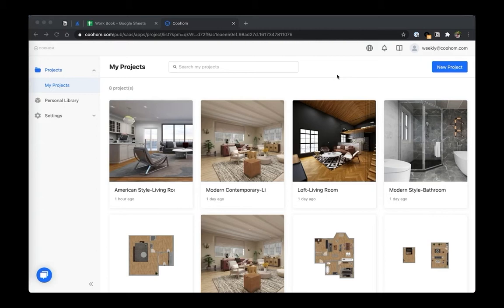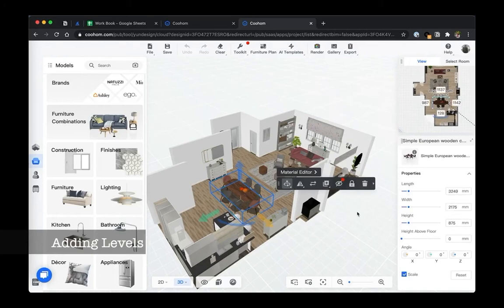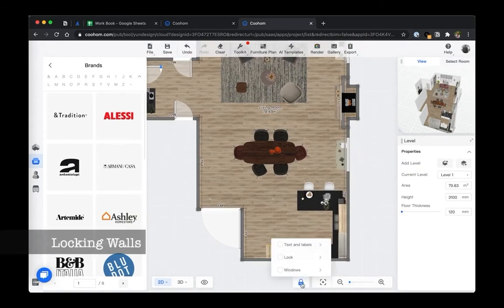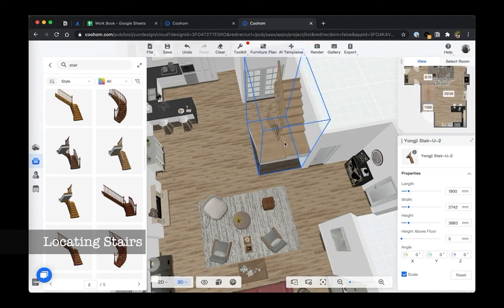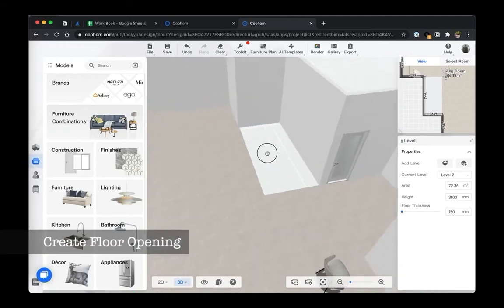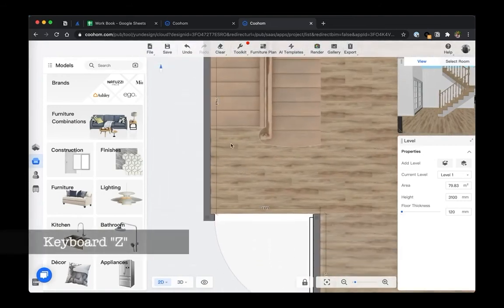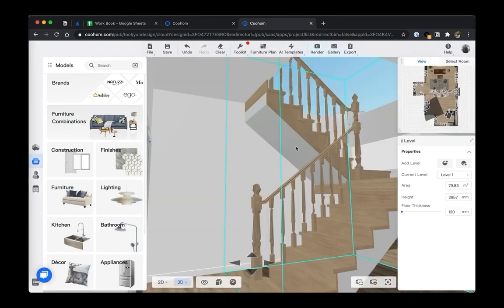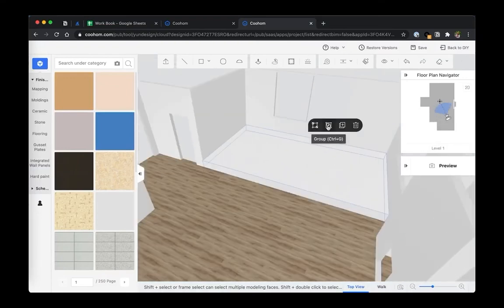Coohom: Everything You Need To Know About Levels Part 1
Learn how you can create levels when you are designing with Coohom.